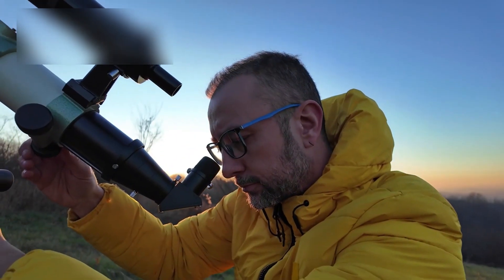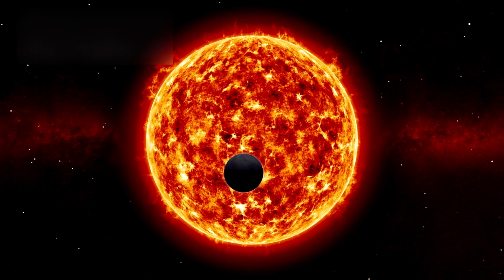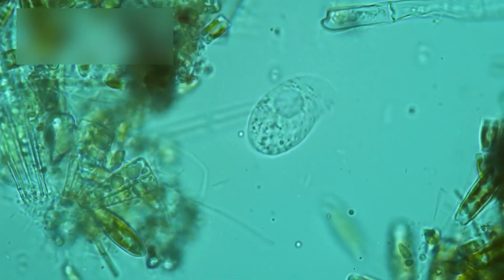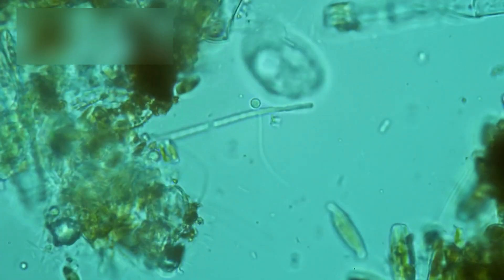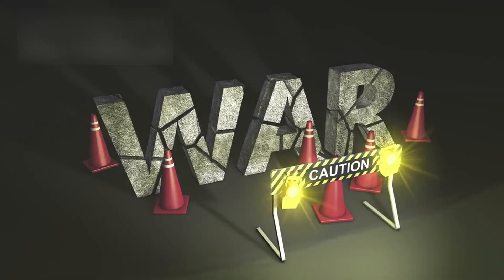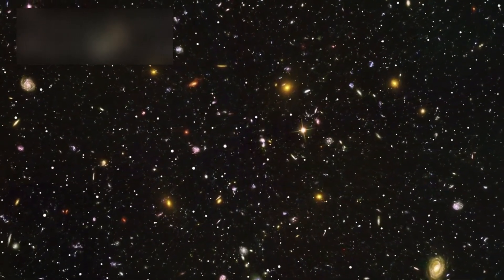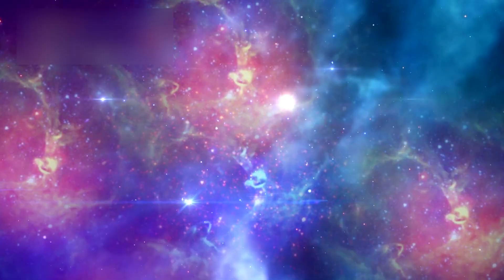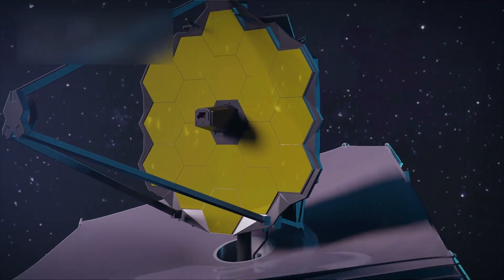Big Announcement: Finally James Webb Telescope Found Strong Hints of Alien Life On Another Planet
StellarVision  explores the mysteries of space, science, and history. From ancient secrets to cosmic wonders, discover the truths that shape our world.
While observing the distant exoplanet K2-18b, scientists detected strong chemical hints that could point to the existence of life beyond Earth. Among the findings was a rare molecule known as dimethyl sulfide—a gas on Earth produced only by living organisms. Could this be the first real evidence that we are not alone in the universe? Join us as we explore this extraordinary breakthrough, what it means for science, and the future of our search for alien life.